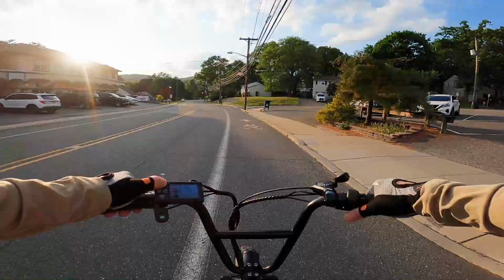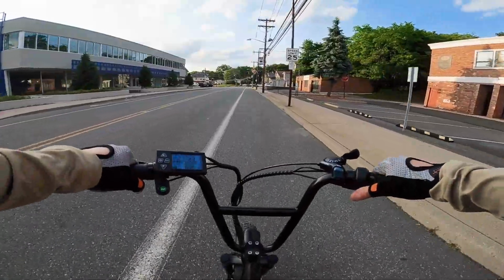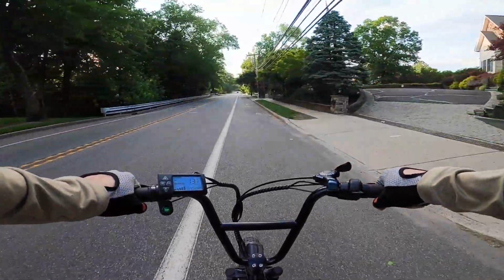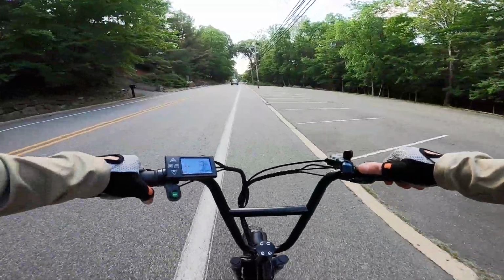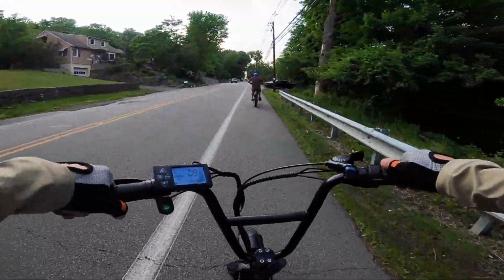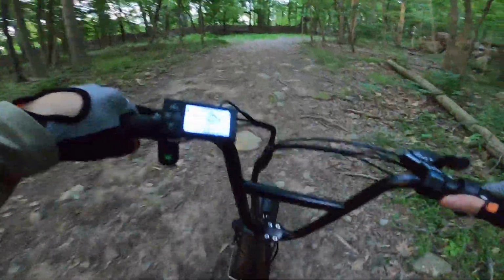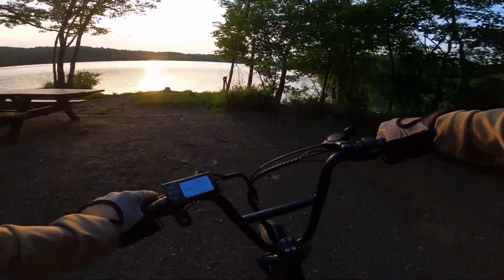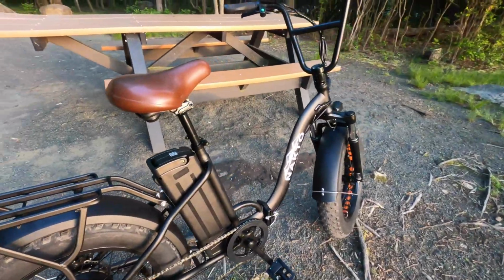Nakto Folding OX E bike test review On & Off road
Nakto Folding OX e bike test Review On and Off Road! I took this folding ox out for a real test ride!
Savings code: PH60  To save $60 bucks off.
Featuring a new upgraded 500W(Peak 750W) Rear Hub Motor delivering 52Nm of torque and paired with a 48V 12A battery, our e-bike provides a range of up to 60 miles with pedal assist.